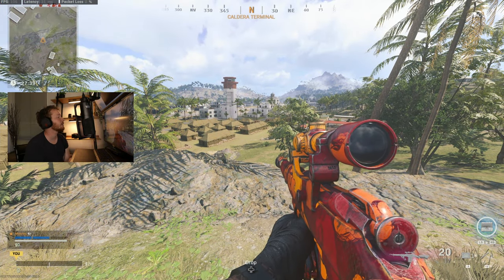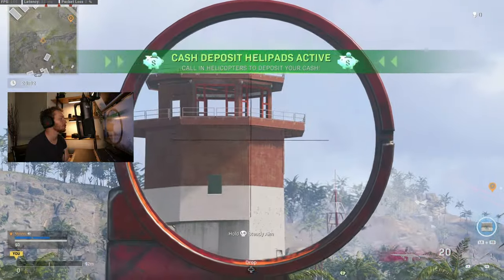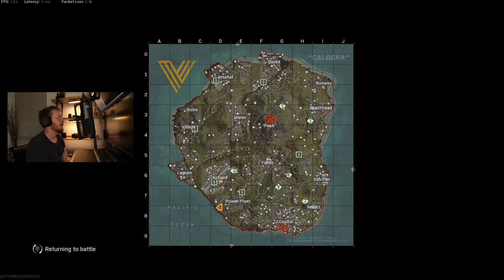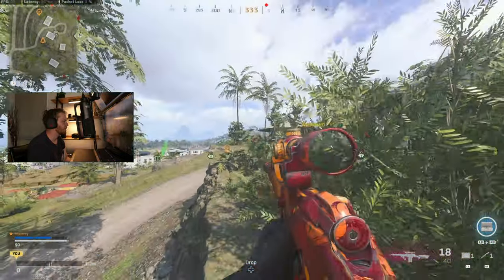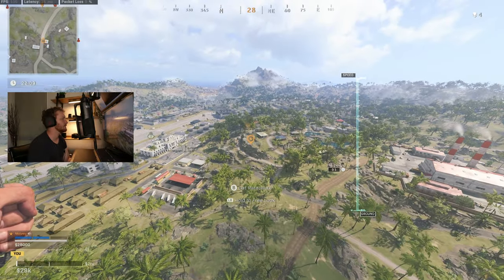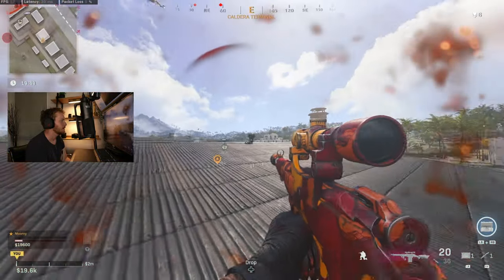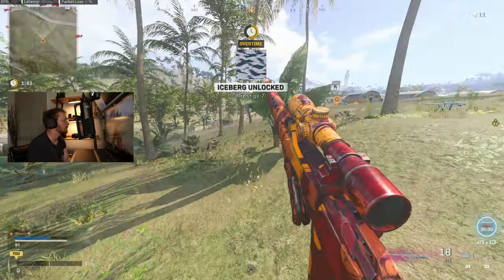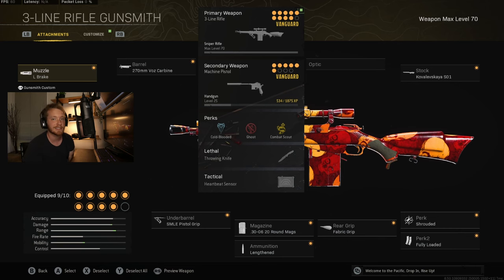Get Longshot Kills With A Sniper In Warzone Easy! - Road to ATOMIC Camo Guide!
Get 100 Long Range Kills In Warzone.
In this series I break down how to complete specific challenged on the road to obtaining Atomic Camo's in Warzone Only. You do not need to own Vanguard to complete these challenges and unlock Atomic Camo's.

Get 100 Longshot kills with the VDD 660mm 05HE Barrel,  VDD Thumbhole stock, and Shrouded Proficiency Equipped,
Get 100 Longshot kills with the 270mm Voz Carbine Barrel, .30-06 20 Round Mags, and kovalevskaya S01 Stock Equipped,
Get 100 Longshot kills with the Shiraishi 712mm Sniper barrel, Shiraishi Precision stock, and spotter proficiency equipped,
Easy Sniper longshots warzone,
Easy sniper long range shots warzone,
Atomic Sniper Camo Unlock,